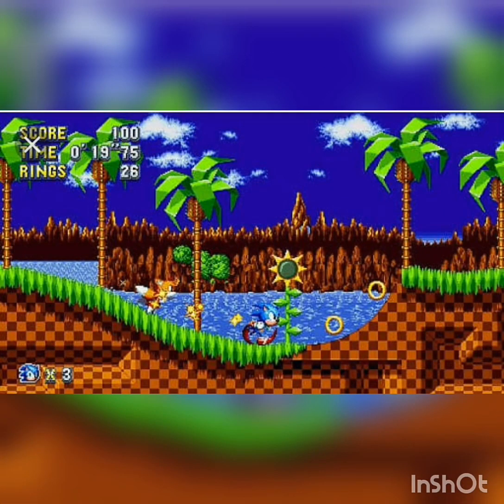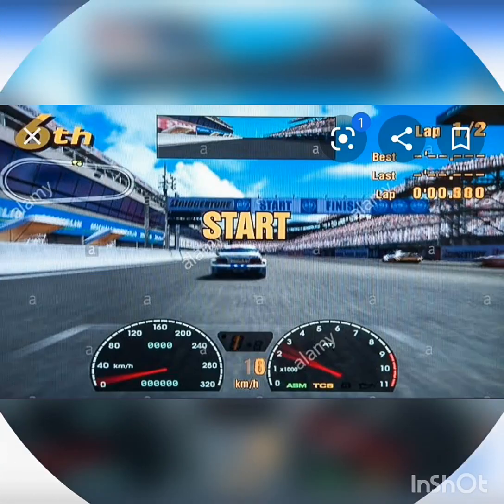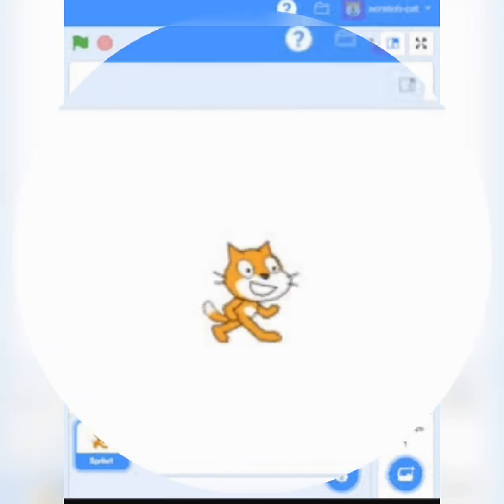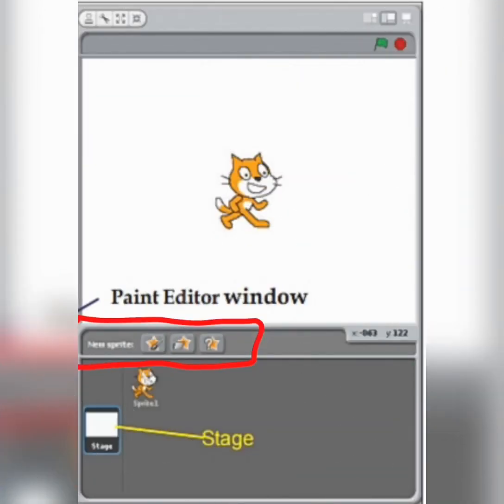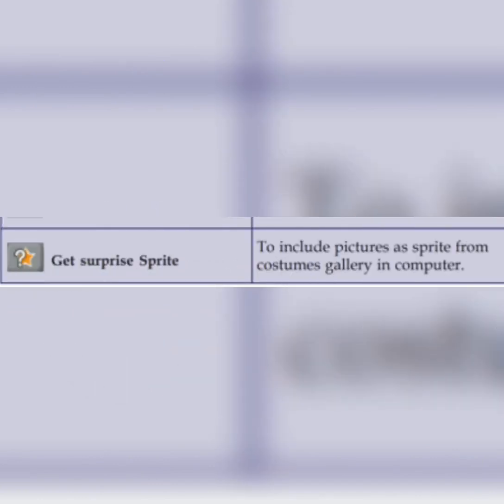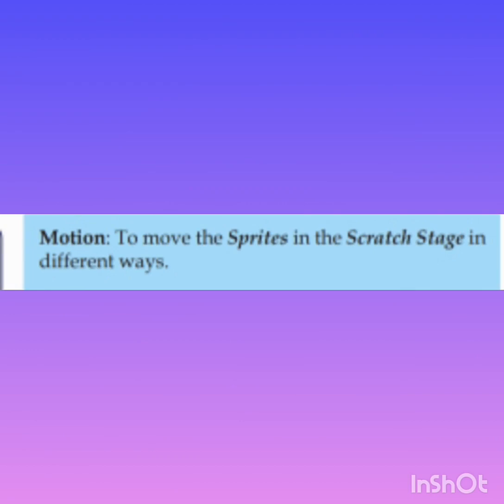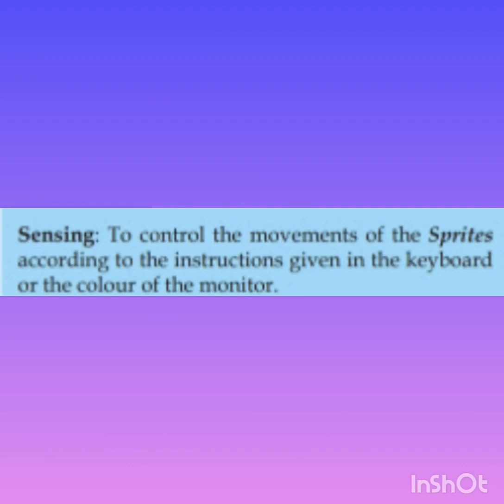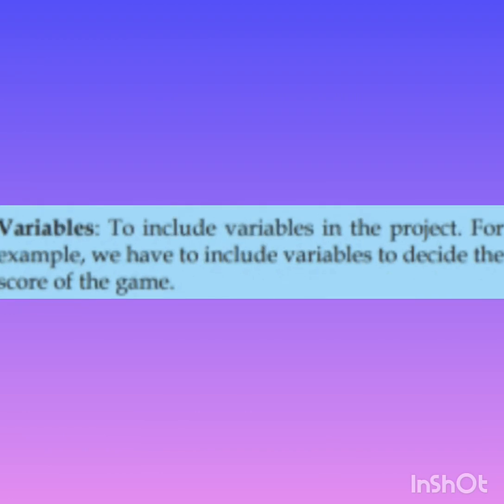HFCUPS Std 8 IT Chapter 5 Part 1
Computer game